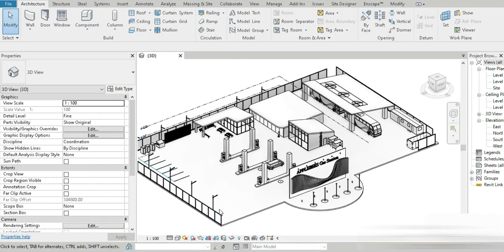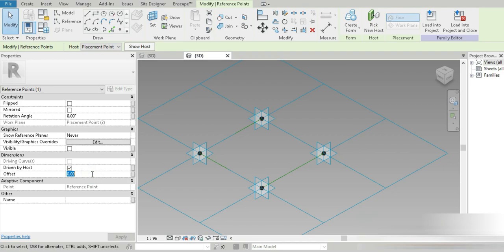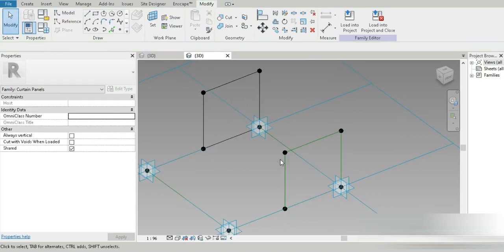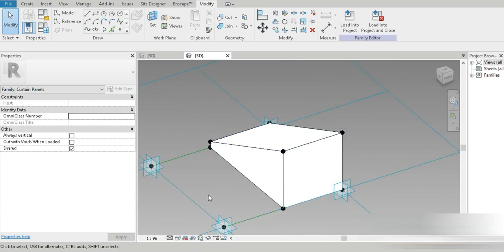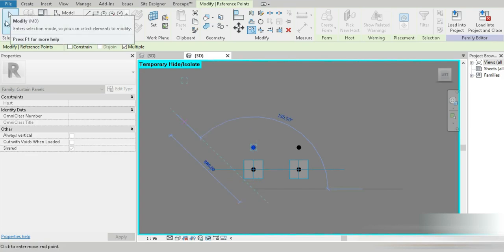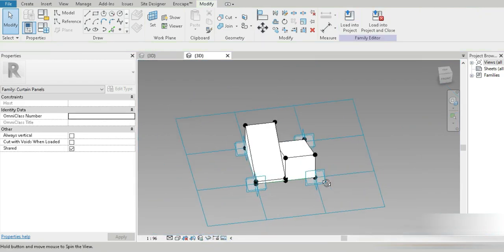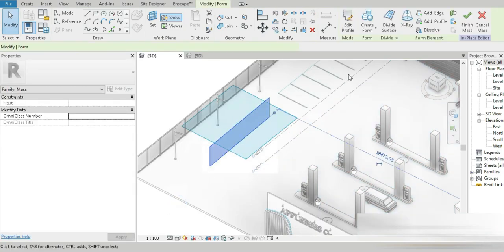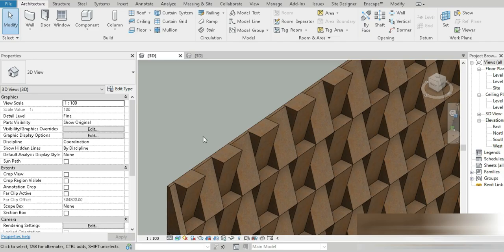Composite brick design in Revit